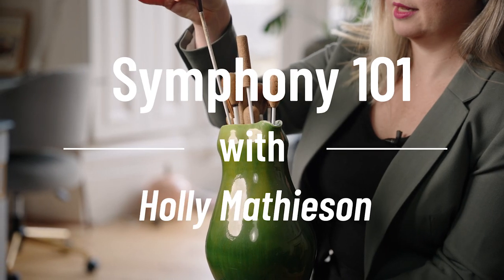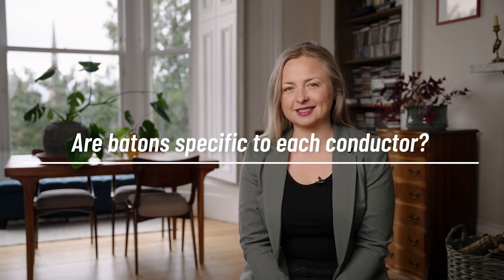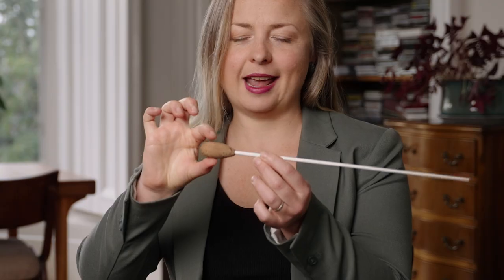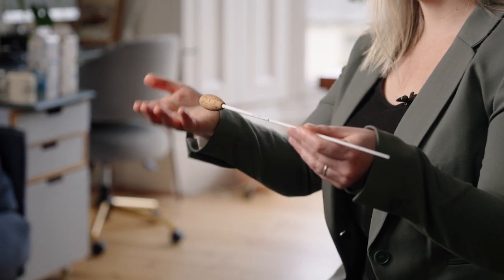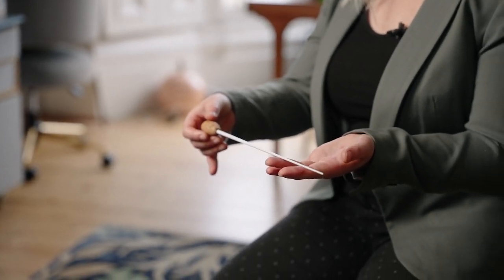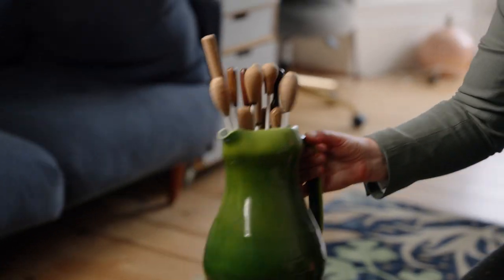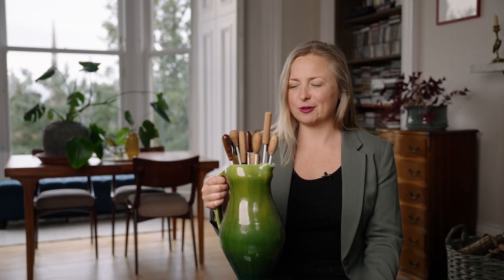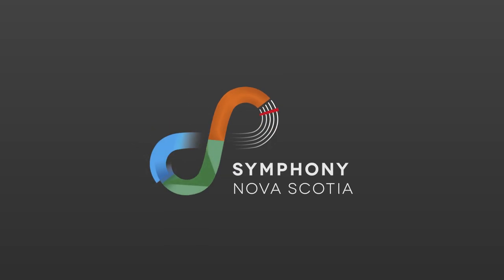Symphony 101: Are batons specific to each conductor?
Symphony Nova Scotia presents Symphony 101! You asked, we answered: learn more about the ins and outs of a symphony orchestra!

In this episode, Music Director Holly Mathieson talks about how batons are tools that are very distinct to each conductor!

Do you have a question for us? We'd love to hear it!

Video Credits:
Lost Clock Productions